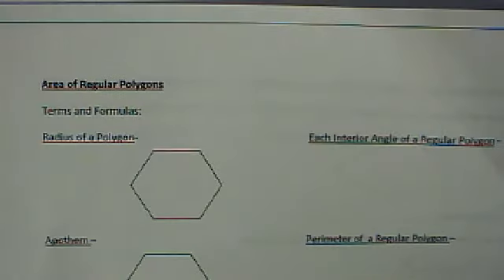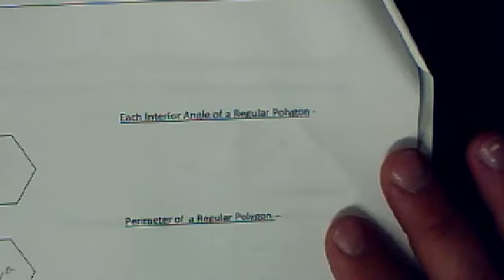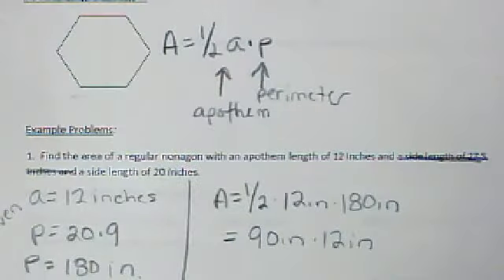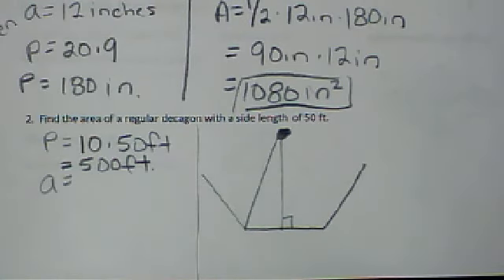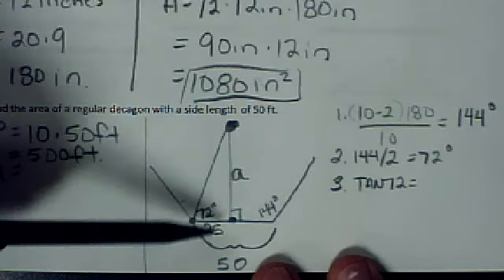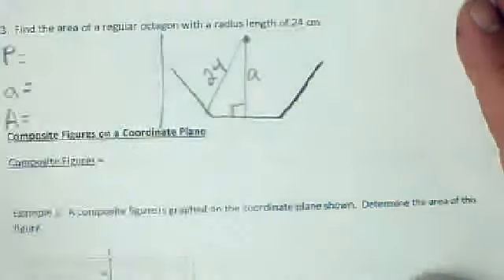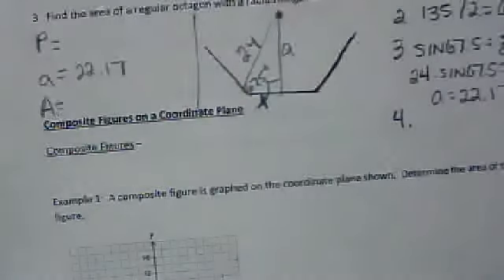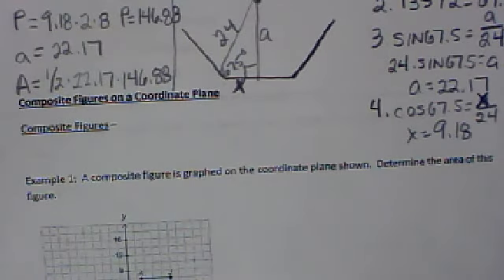Area of Regular Polygon Notes